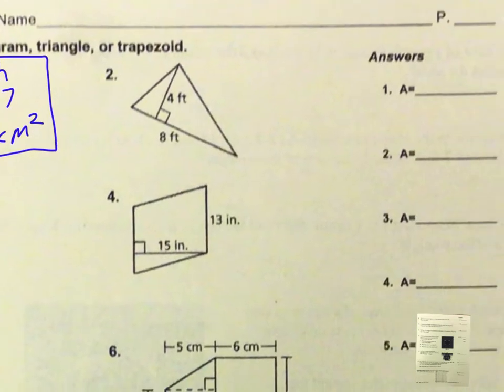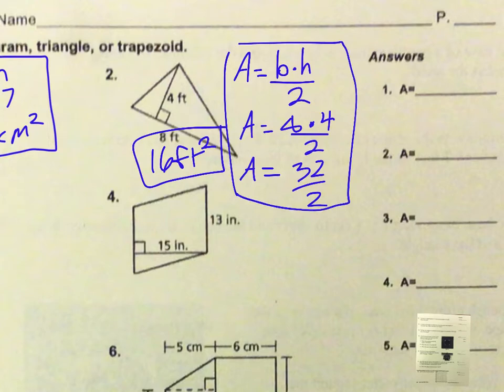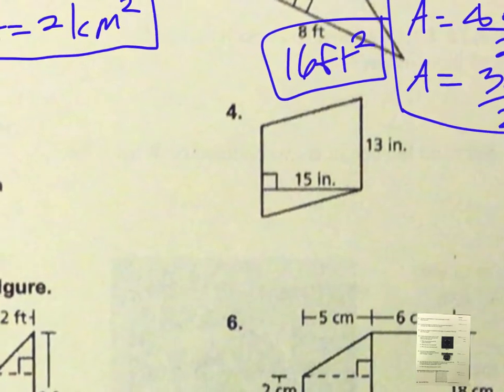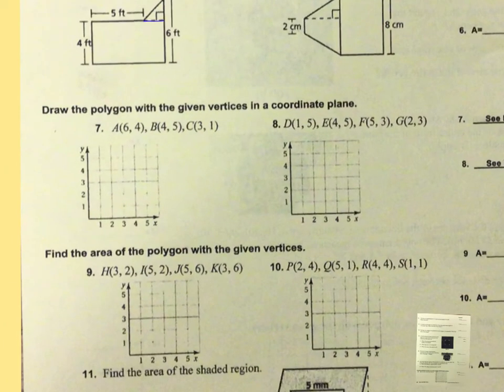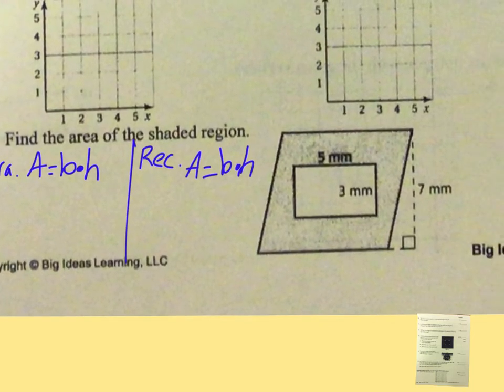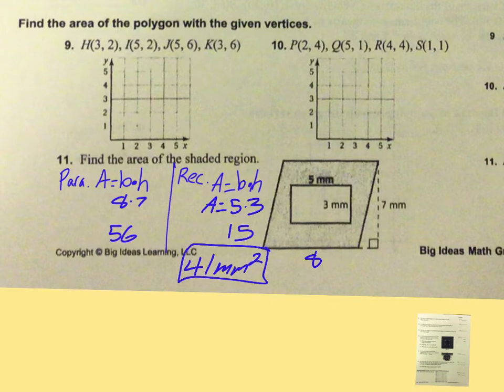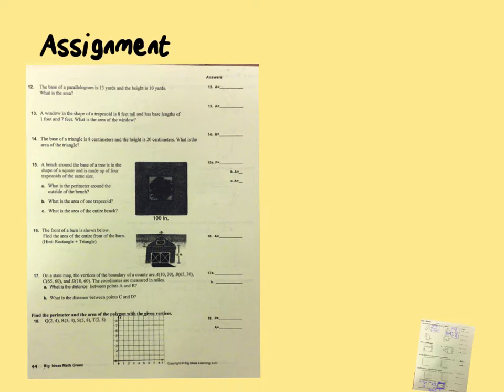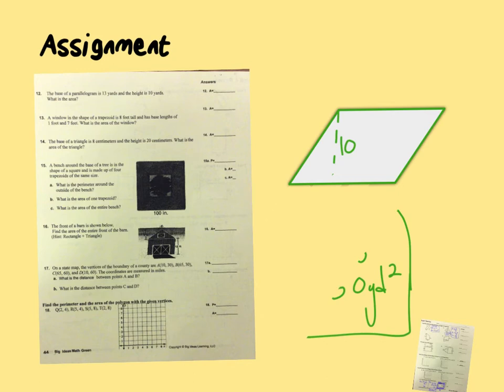Unit 4 review